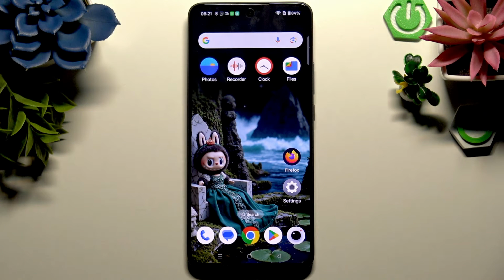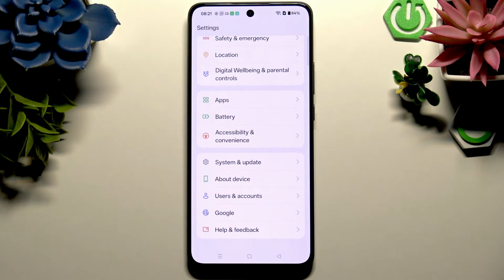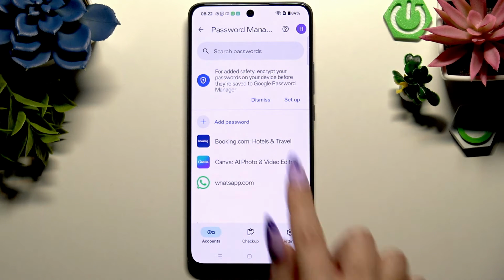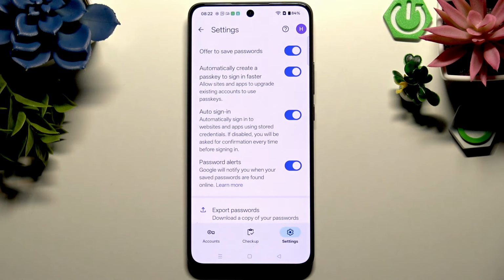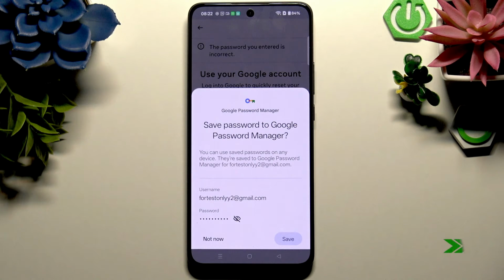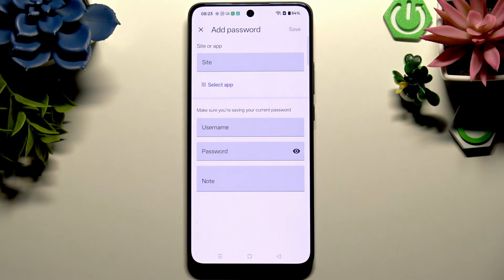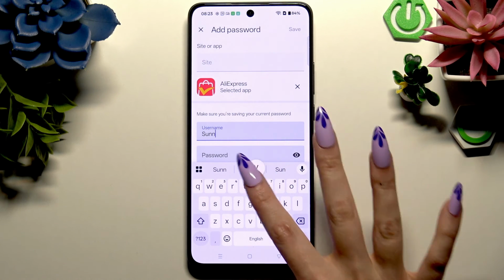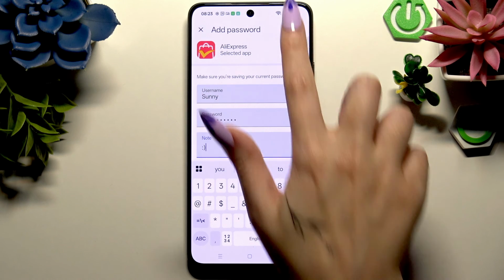OnePlus Nord CE 5 – How to Add Passwords to Google Password Manager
If you want to keep your accounts secure and easily accessible on your OnePlus Nord CE 5, adding passwords to Google Password Manager is a smart choice. In this video, you’ll learn step-by-step how to add a new password to the built-in Google Password Manager on your OnePlus Nord CE 5. We’ll show you how to access the right settings, enable password saving, and manually add login details for websites or apps. This method helps you manage your passwords safely and makes logging in faster and more convenient. Whether you’re new to password managers or just want to organize your credentials, this guide will help you get started on your OnePlus Nord CE 5 with Google Password Manager.

How to add a password to Google Password Manager on OnePlus Nord CE 5?
How to enable password saving on OnePlus Nord CE 5?
Where is Google Password Manager in OnePlus Nord CE 5 settings?

0:00 Introduction
0:10 Open Settings and Find Google
0:22 Access Google Password Manager
0:38 Enable Password Saving
1:03 Save Your First Password
1:16 Add a New Password Manually
1:28 Enter Website, Username, and Password
1:55 Save and Finish